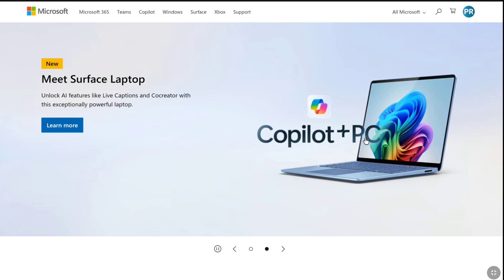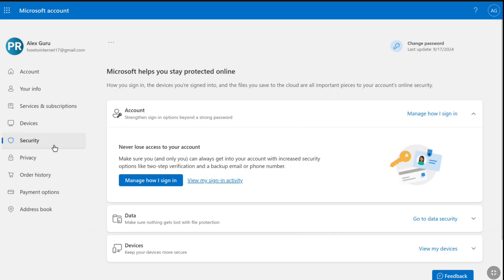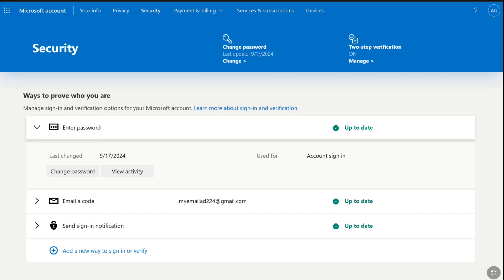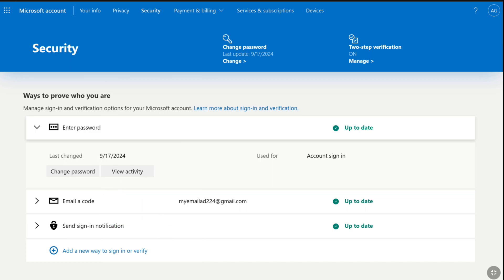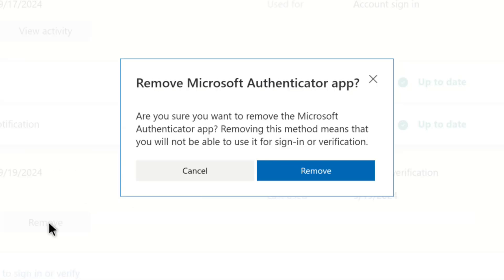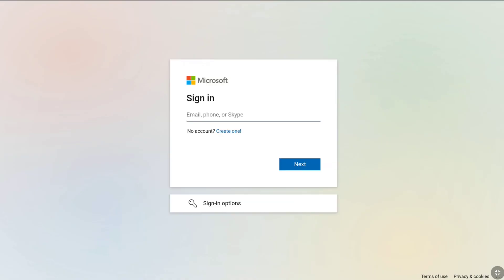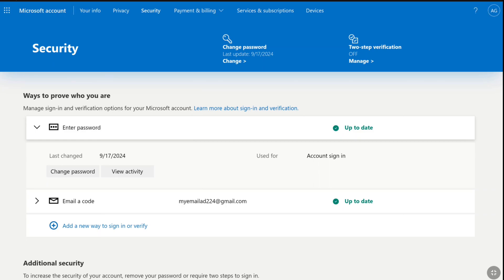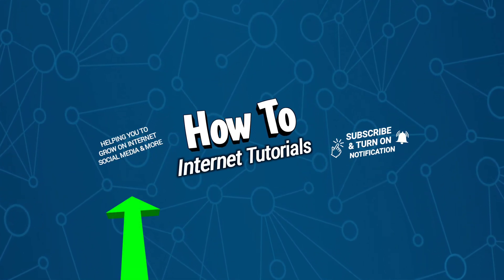How to Remove Microsoft Authenticator from Your Microsoft Account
How to Delete or Unlink Microsoft Authenticator from Microsoft Account

In this tutorial I'll show you how you can Turn Off Microsoft Authenticator for Your Microsoft Account. So if you want to stop using Microsoft Authenticator App for Your Microsoft Account and you want to completely remove microsoft authenticator app from microsoft account, but you don't know how deactivate, uninstall or disable microsoft authenticator for Microsoft Account 2 step verification (2FA), then this video is going to be very helpful for you. So make sure you watch this video all the way to the end and you can easily turn off two factor authentication and remove or delete microsoft authenticator app from your microsoft account.